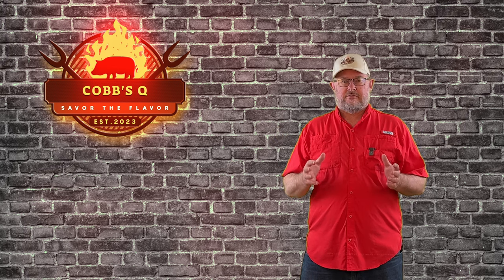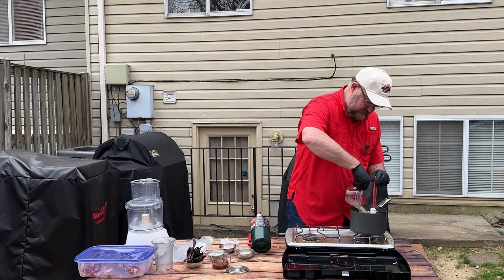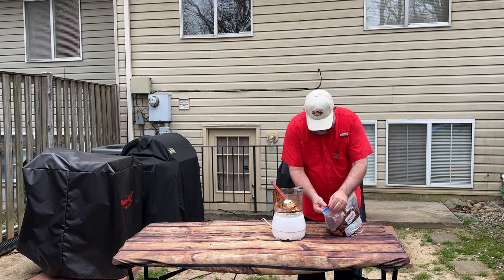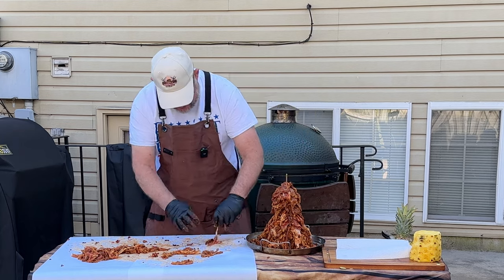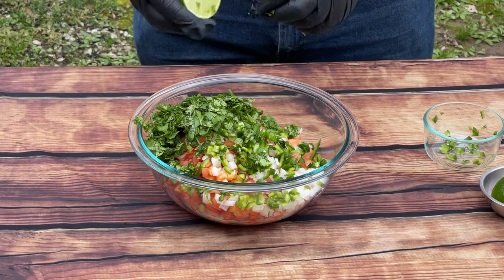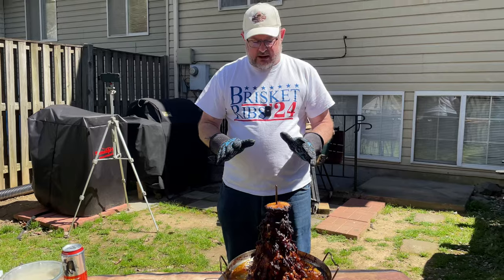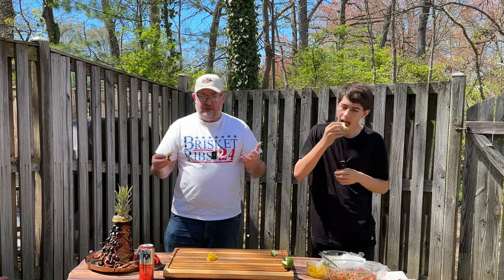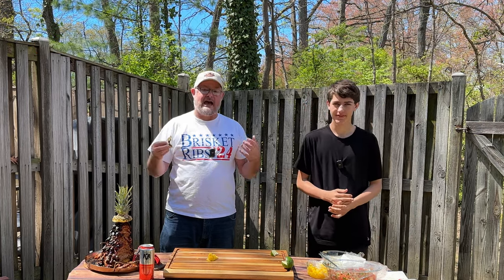🔥🌮 Taco Al Pastor Recipe on the Big Green Egg! 🌮🔥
Indulge in the irresistible flavors of Taco Al Pastor cooked to perfection on the Big Green Egg. These street tacos are an absolute delight, and with the Trompo King, you can replicate this mouthwatering recipe on any smoker, not just the Big Green Egg. The blend of spices on the thinly sliced pork creates an explosion of taste that will transport your taste buds!

📝 Recipes:
🌶 Al Pastor Marinade:
• 2 TBSP Butter
• 1/4 Cup Diced White Onion
• 4 Cloves Garlic
• 1/2 Cup Chicken Stock
• 3 Dried Ancho Chili Peppers
• 2 Dried Gualillo or Chiles
• 3 Chipotle Chili Peppers in Adobo Sauce
• 2 TBSP Achiote Powder
• 2 tsp Cumin
• 2 tsp Mexican Oregano
• 1 1/2 tsp Kosher Salt
• 1 TBSP Sugar
• 1/3 Cup White Vinegar
• 2 Slices Pineapple

🍅 Pico De Gallo:
• 8 Roma Tomatoes
• 1/2 White Onion, Thinly Diced
• 1 Bunch Cilantro
• 3 Serrano Peppers, Thinly Diced
• 2 tsp Sea Salt

🌶 Spicy Cilantro Sauce:
• 3 Charred Jalapenos, Seeded
• 1/2 tsp Smoked Paprika
• 1/2 tsp Cumin
• 1/4 tsp Black Pepper
• 1/4 tsp Sea Salt
• 6 Cloves Garlic
• 1 Bunch Cilantro, Slightly Chopped
• 1/2 Cup Mayo (Dukes)
• 1/4 Cup Plain Yogurt
• 1/8 Cup La Crema
• Juice of 1 Lime
• 2 TBSP Cotija Cheese

👨‍🍳 Instructions:
1. Slice a 4-6lb pork butt into 1/4" slices. Rub each piece with the Al Pastor marinade and let it rest for up to 24 hours for maximum flavor.
2. Prepare your Big Green Egg for indirect cooking (or pellet grill) and preheat to 350°F.
3. Place a slice of pineapple on the Trompo King and layer the marinated meat on the spit. Top with another slice of pineapple.
4. Grill until the internal temperature reaches 145°F, basting with its own juices every hour using a grill brush.

👨‍👩‍👦‍👦 Family Favorite:
This Taco Al Pastor recipe is a beloved family favorite, guaranteed to impress! Give it a try and savor the amazing flavors! 🤤

Trompo King

00:00 - Intro
00:55 - Al Pastor Marinade
04:21 - Egg Setup
04:45 - Build Meat on Trompo King
07:34 - Pico De Gallo
08:07 - Spicy Cilantro Sauce
09:19 - Baste and Pull Taco Al Pastor
10:37 - Building Tacos
12:11 - Taste Test